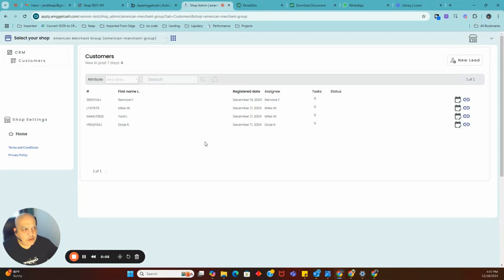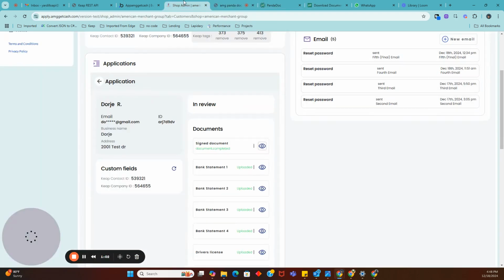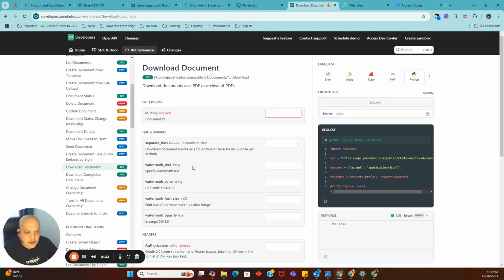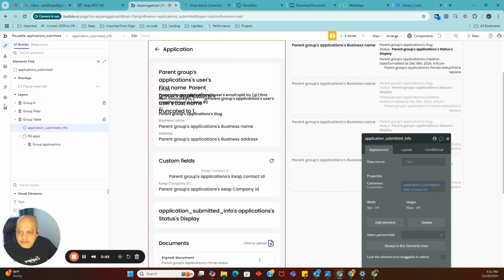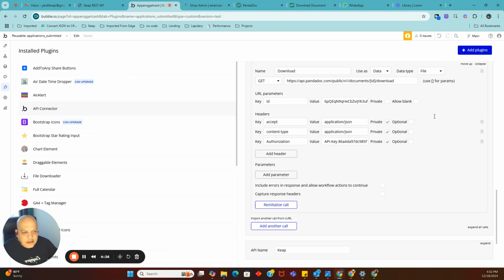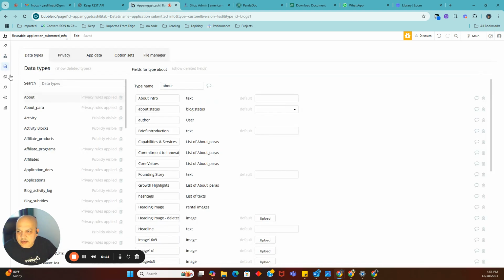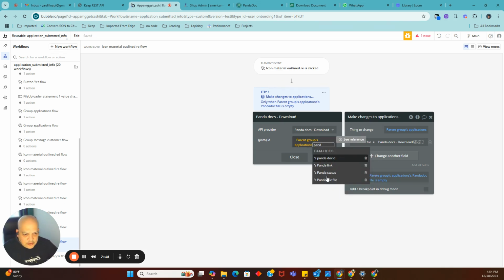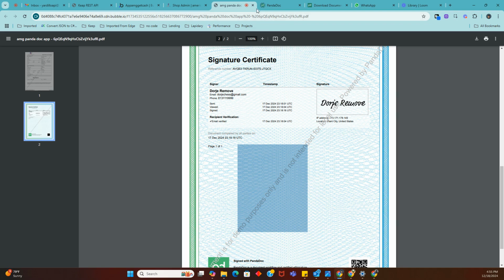how to save signed pdf from pandadoc download api to bubbleio nocode database thing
how to save signed pdf from pandadoc download api to bubble.io database thing
Welcome to a small tutorial on how to seamlessly download documents from PandaDoc via API and save them as a Bubble.iodatabase thing! In this step-by-step guide, we will walk you through the entire process, from setting up the API integration to storing and displaying the documents within your Bubble.ioapp. Perfect for developers looking to enhance their applications with powerful document management capabilities.